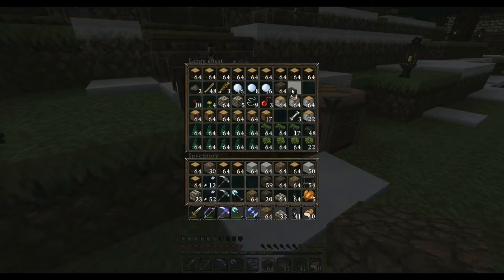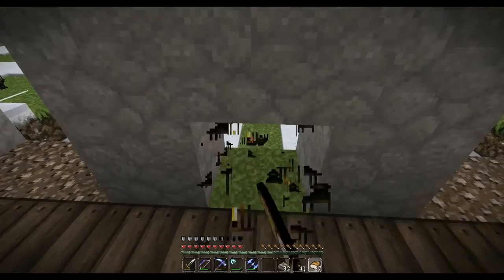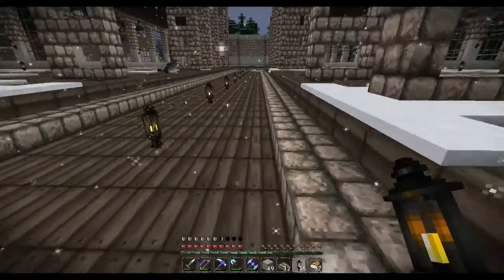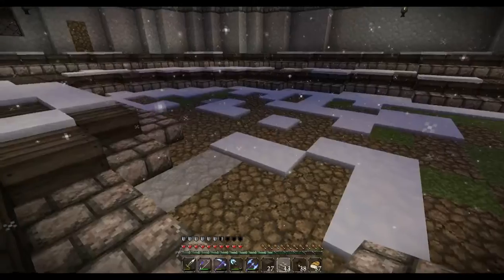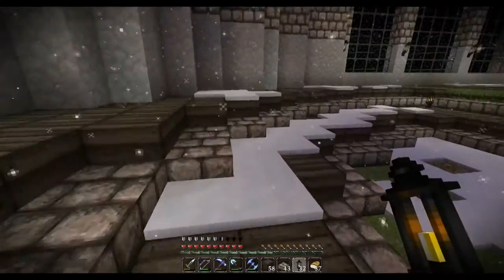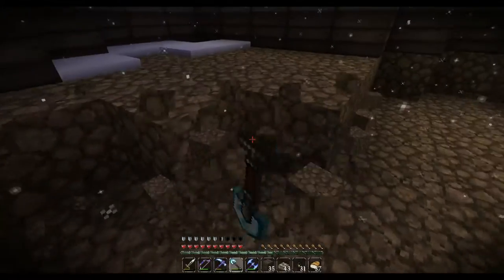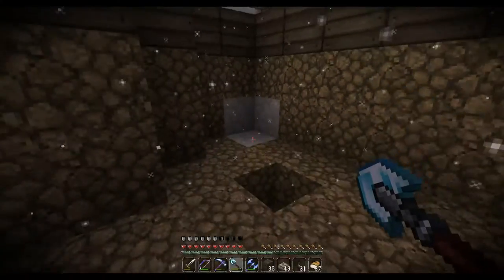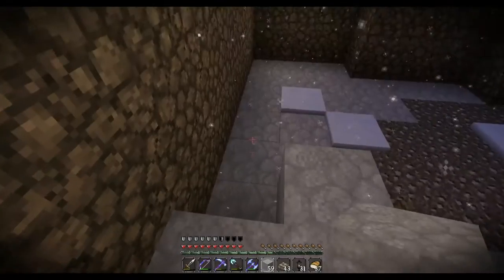The Wolf Den - OneWolfe goes RAW #28 - Digging the Stylish Ditch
Day fifteen working on Phase 2 of my RAW series, an experimental style of recording everything I do on camera. In this episode I am working on digging a large pool at the East end of this building, and despite my best efforts I keep running out of room in my inventory.

Phase 2 is an extremely large build based from a real world building, in which I will be providing clues to as we progress through the series. Clues will also be provided through my Facebook It has come to my attention that several viewers have already guessed the origins of this build and so I will be announcing what it is in the very next recording, which should be around episode #34. Also in episode #34 I will be changing up the recording style a bit and not record as many of the redundant tasks, such as laying down flooring. The reason for this is that after watching through my own series it has come quite clear that 2 or 3 episodes in a row of the same exact task can be a bit boring.